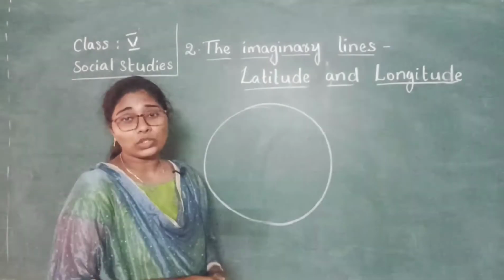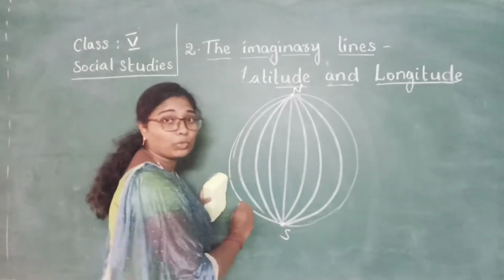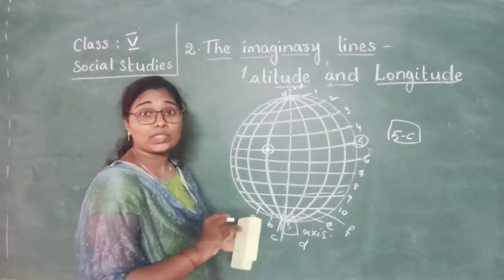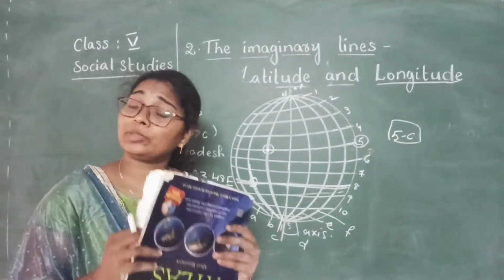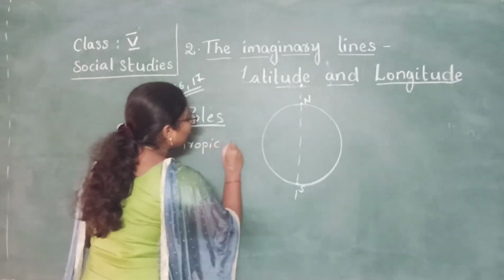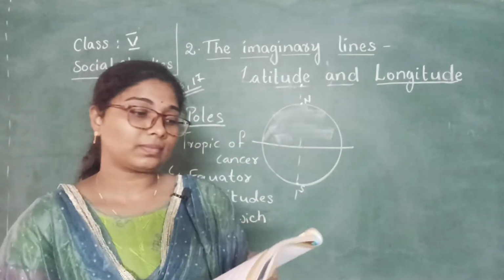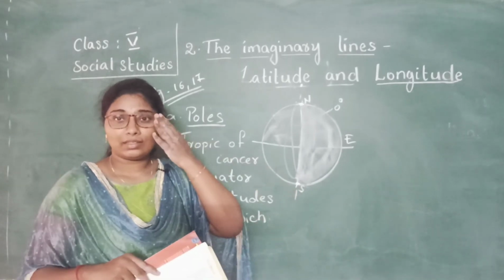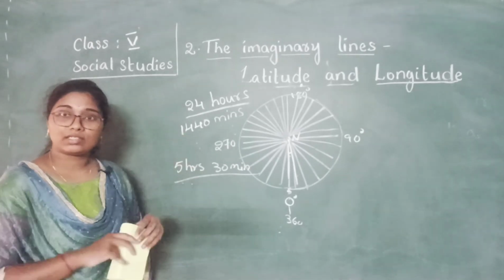5th class social 08 07 21